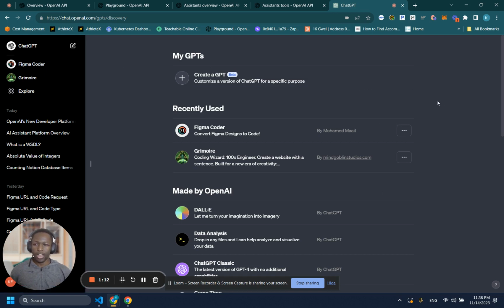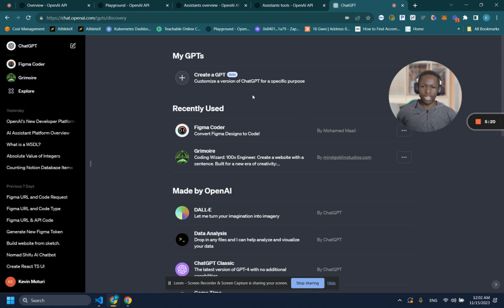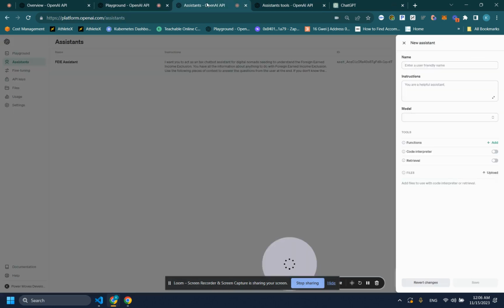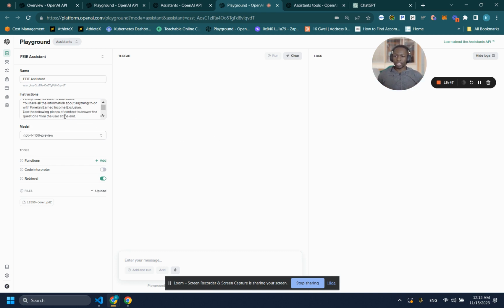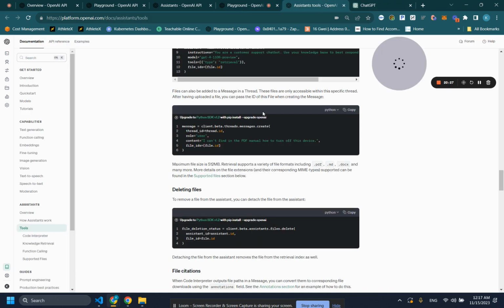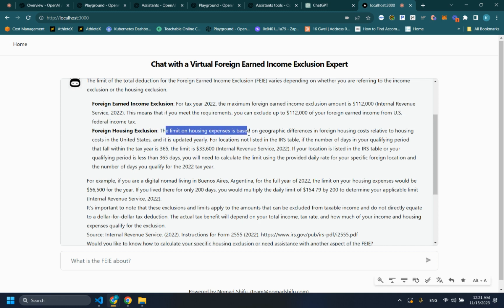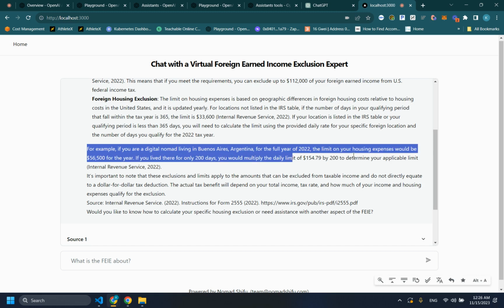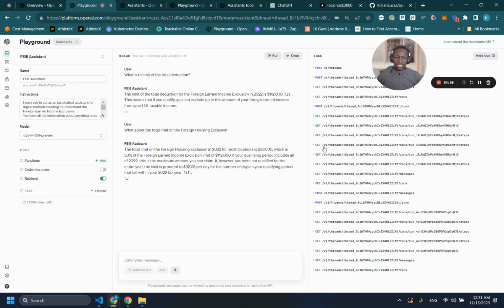Exploring OpenAI GPTs & Assistants The Hype is Real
In this video, I delve into the new UI for OpenAI's Chat GPT and discuss its potential. I compare it to plugins and explain how it can be used to browse the internet, build websites, and more. I also touch on the code interpreter feature and the retrieval function. Whether you're technical or not, this video will give you a brief overview of the capabilities of Chat GPT and inspire you to start tinkering with it.

Time stamp
00:00 - Higher Ceiling and Potential
01:02 - Comparing to Plugins
01:22 - Scouring the Internet for GPTs
03:34 - Understanding the UI
11:44 - Calling Functions with GPT
12:12 - The Meat of the Video

About Me 👋🏼
Hi! My name is Kevin Moturi and I’m an AI developer and entrepreneur, founder of my own AI development company: Power Moves AI Welcome to my YouTube channel where I help other entrepreneur’s understand the power and implementation of AI showing tutorials and show different use cases. If you want to jumpstart your journey in creating AI applications you've come to the right place

As AI technology evolves rapidly, I’m constantly working on my own projects and those of clients and sharing my learnings with my viewers

My aim isn't to sell you anything; rather, to inspire, hopefully some of you will learn enough from my videos to see an exciting opportunity in the AI space and want to work with my development company to make it a reality.